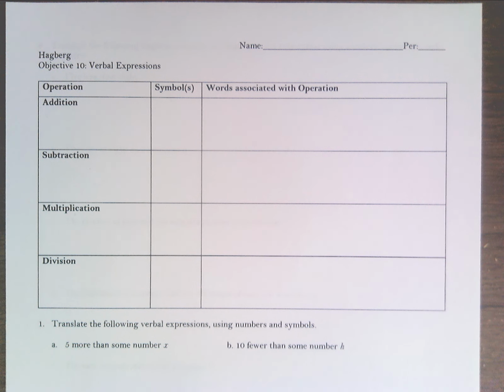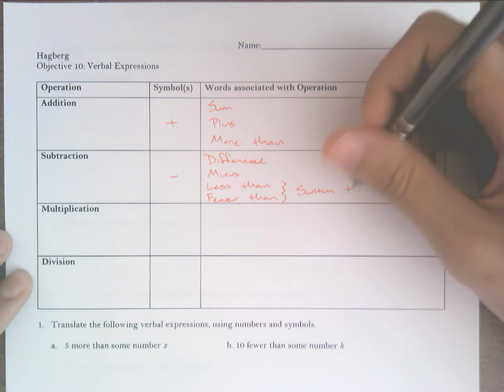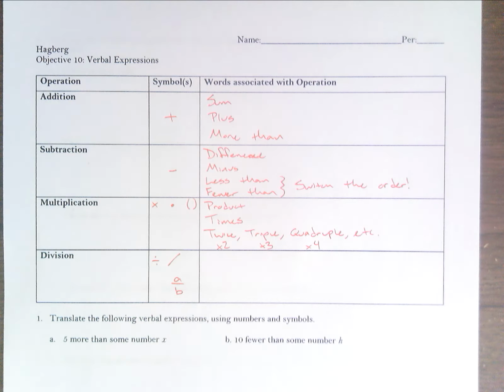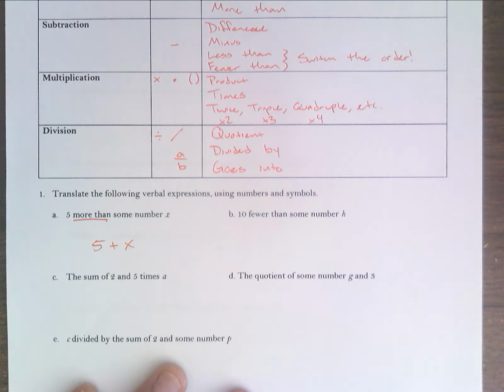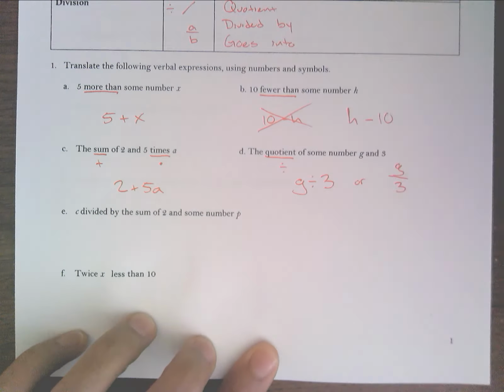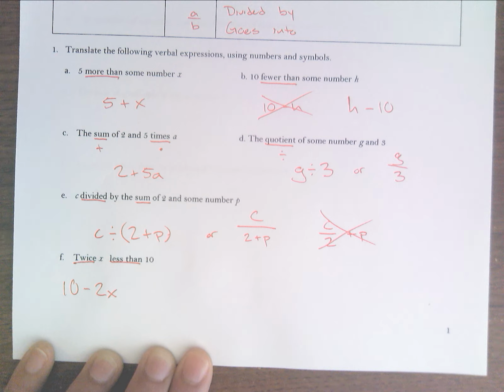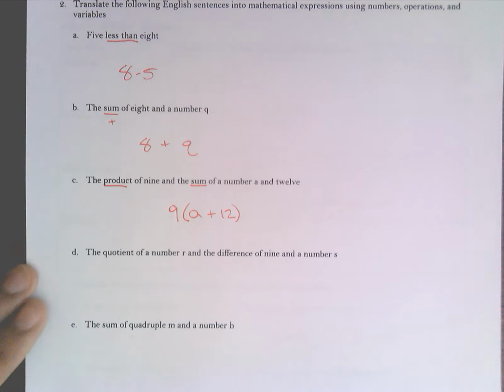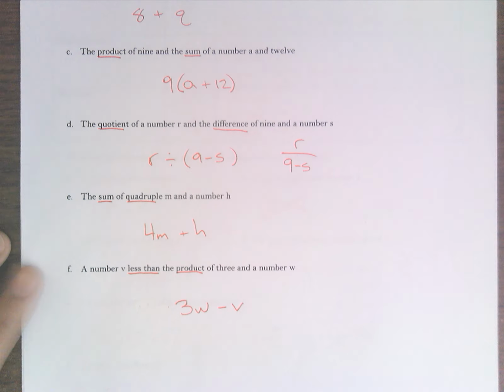Objective 10: Verbal Expressions